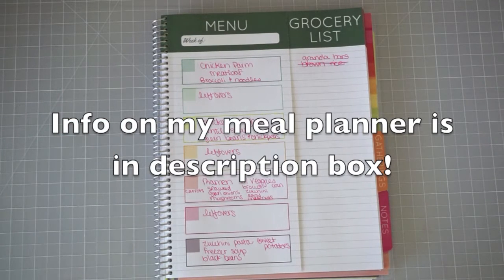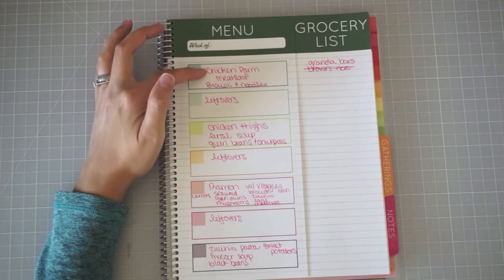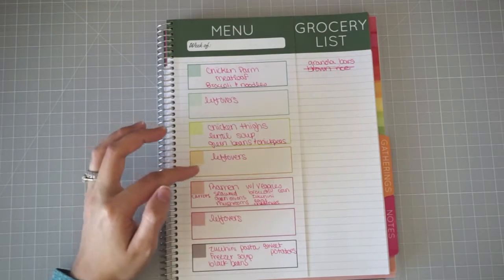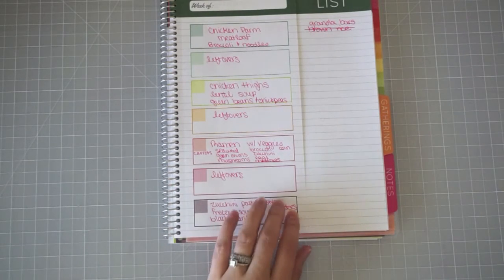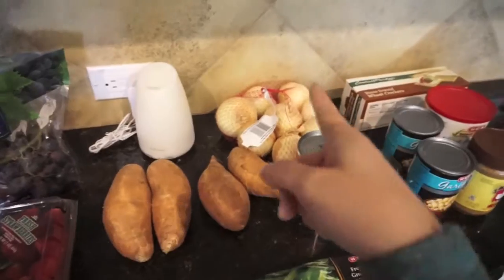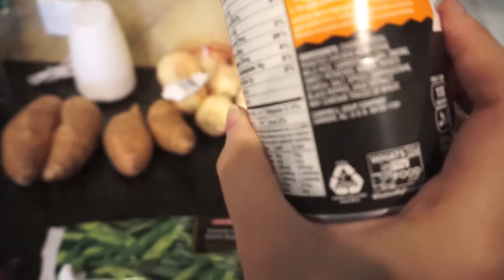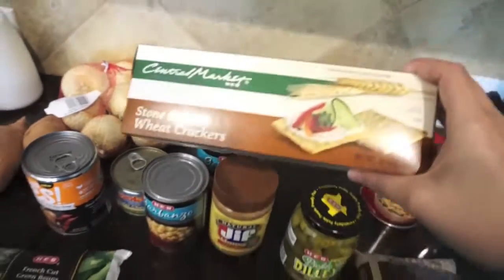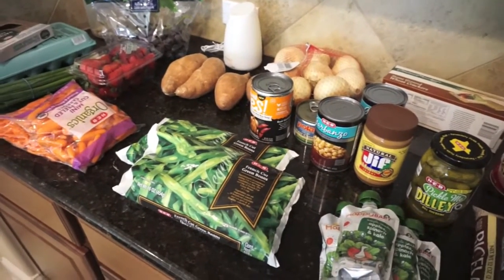Groceries & Weekly Meal Plan | Tiny HEB Grocery Haul Under $50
~*~*~*~*~*~*LINKS*~*~*~*~*~*~

*~*I use MagicLinks for all my ready-to-shop product links.